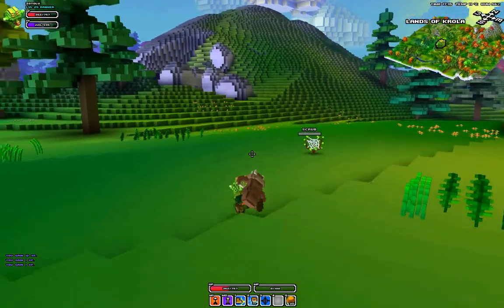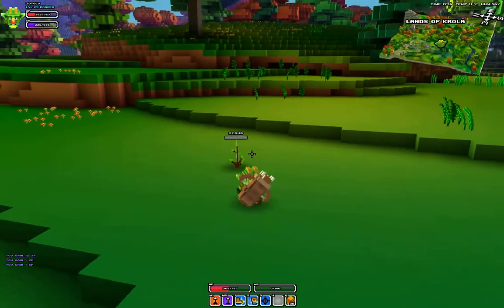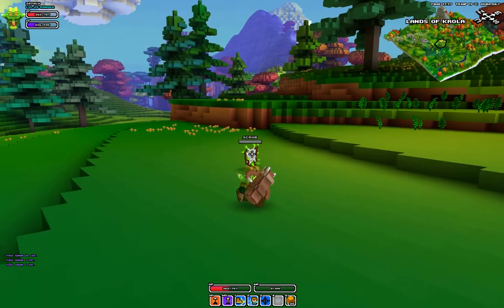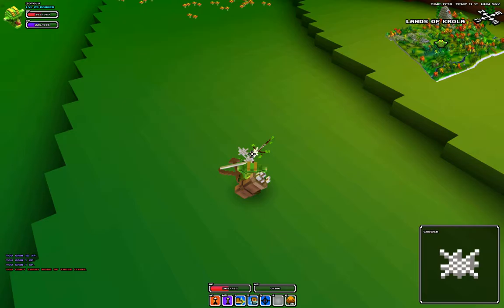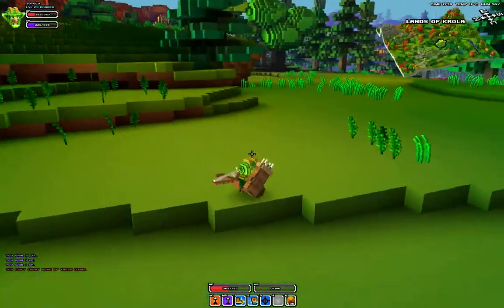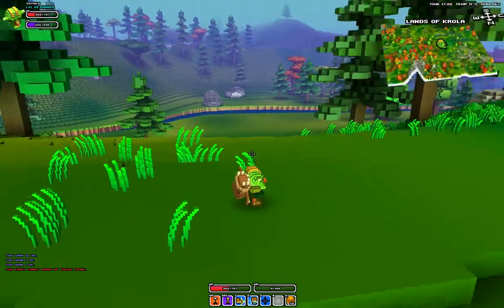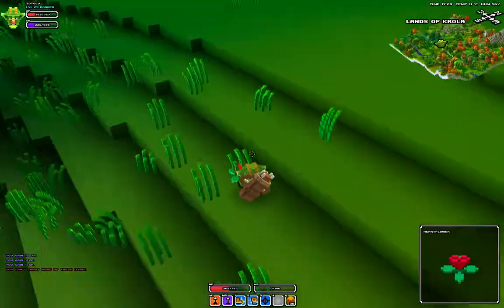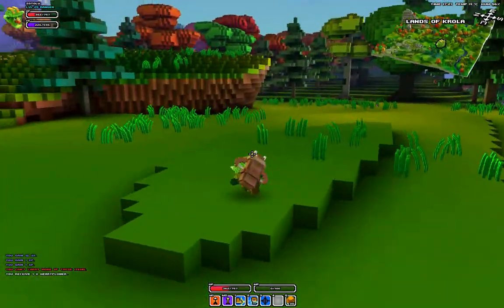Cube World - How to Obtain Crafting Materials - Quick Tip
Showing you guys what some of the random destructible items you'll see around the world drop etc.